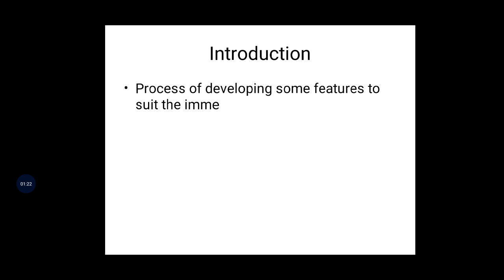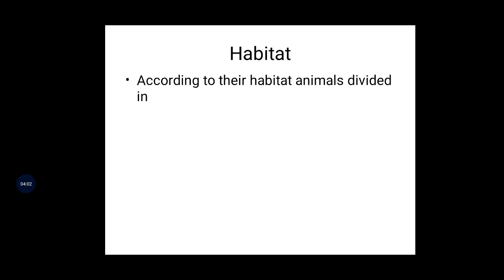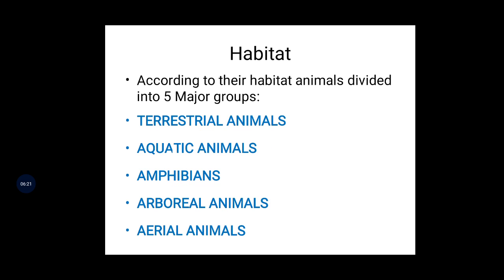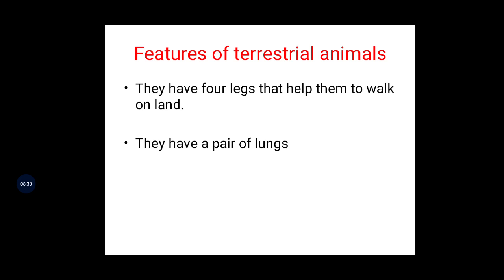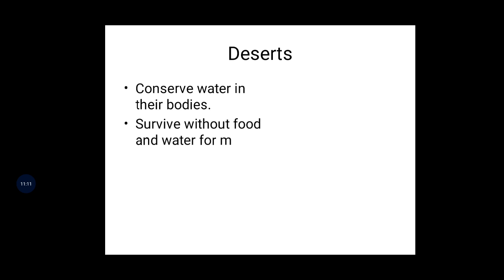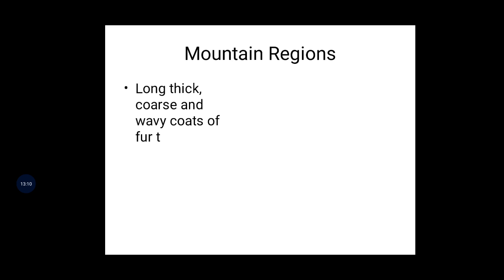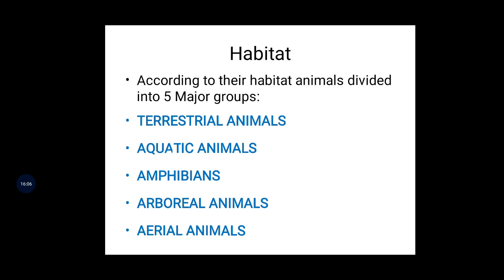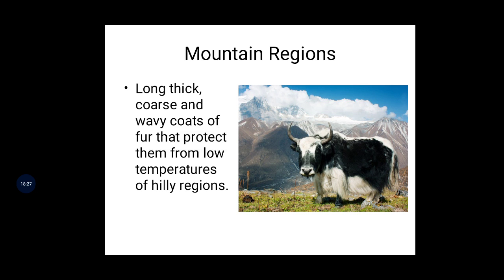4th class science Terrestrial Animals